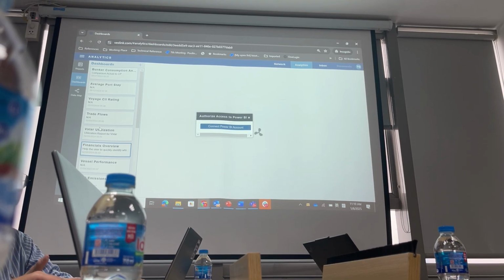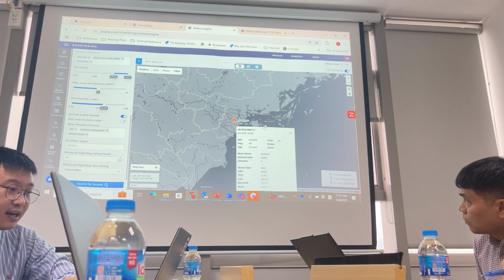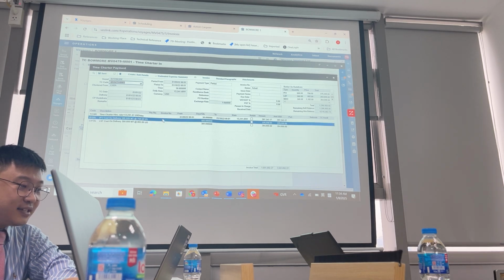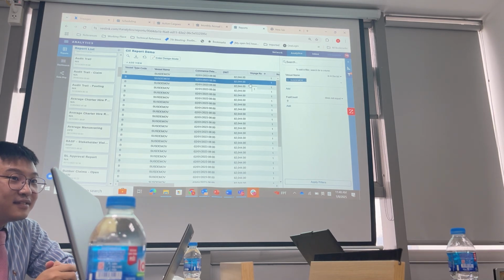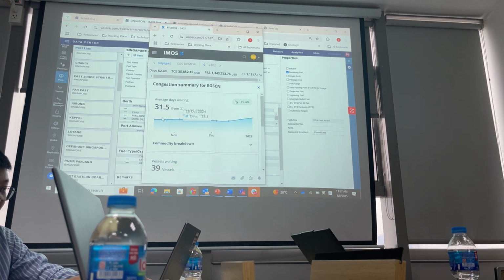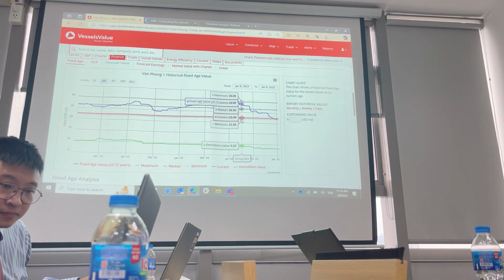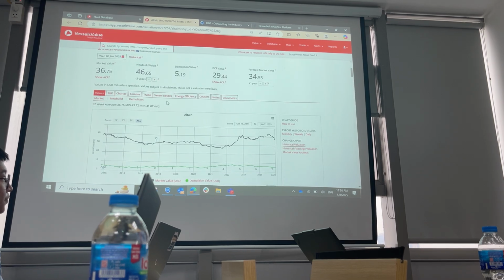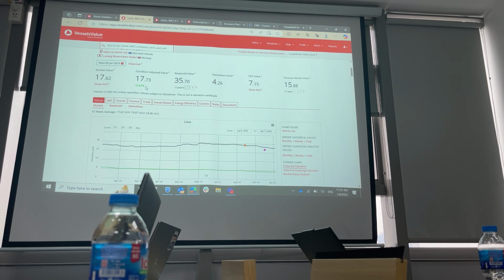10. Januar 2025